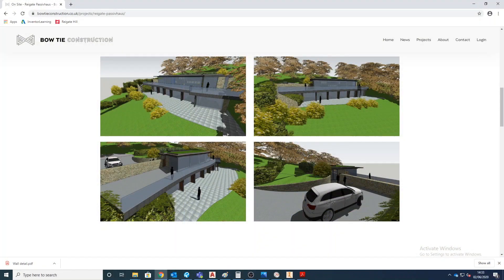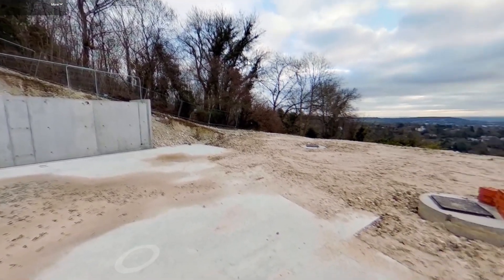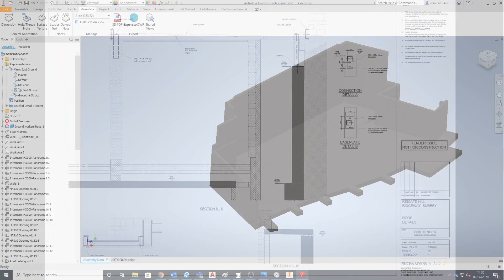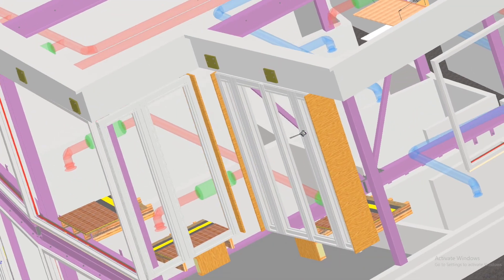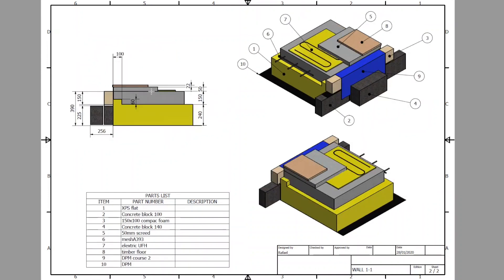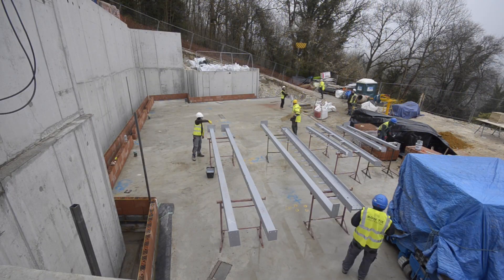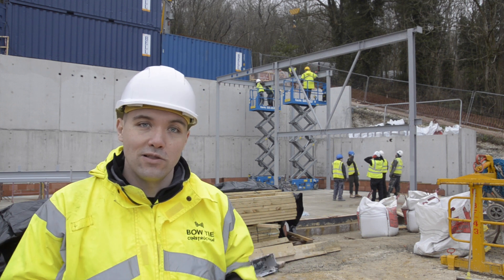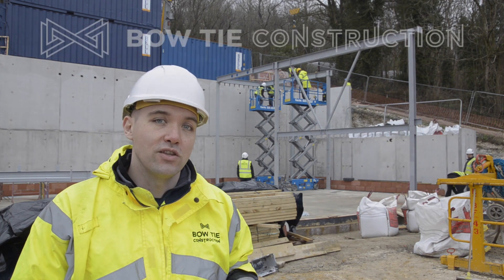Pre-Construction 3D Coordination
We show you our process of creating 3D construction models in Autodesk Inventor accurate to 1mm and how this impacts work on site.

We use these models to coordinate wall details, gutter details, window ordering, staircases, MVHR ductwork, services and more.

Our process de-risks complex construction and saves time on site.